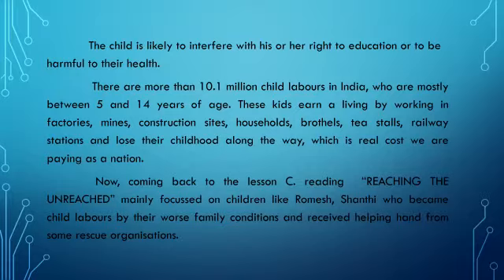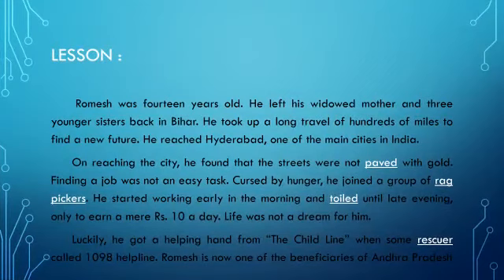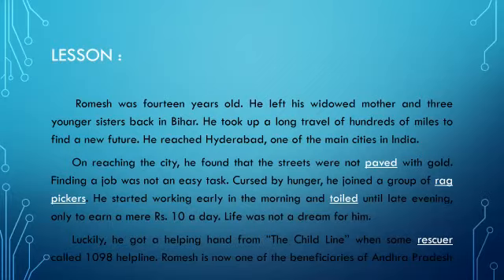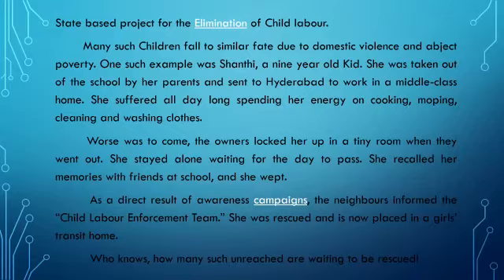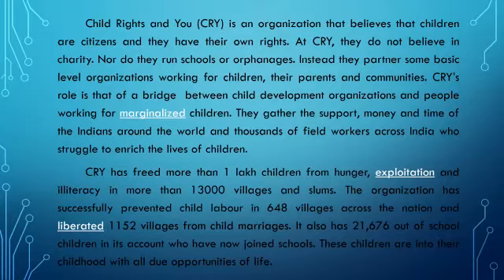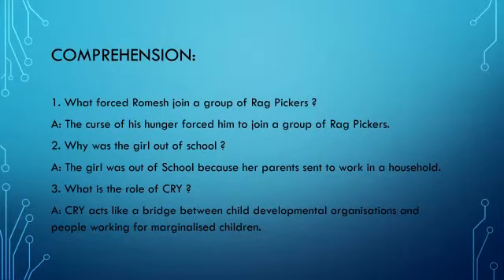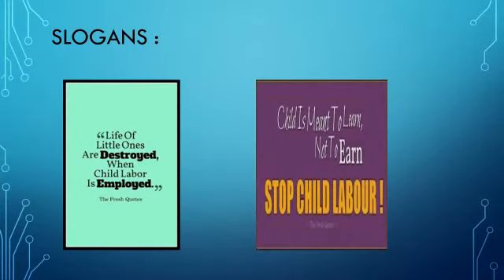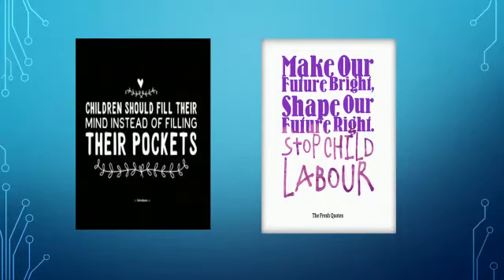Reaching the Unreached - by R. Madhavi Latha SA English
TS - Class 8 - English - C - Reading Passage- Comprehension